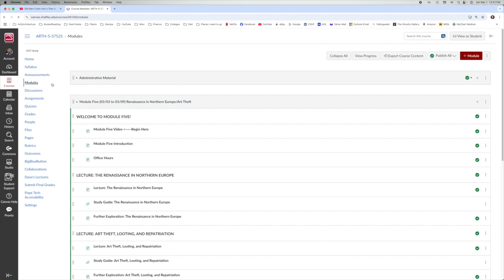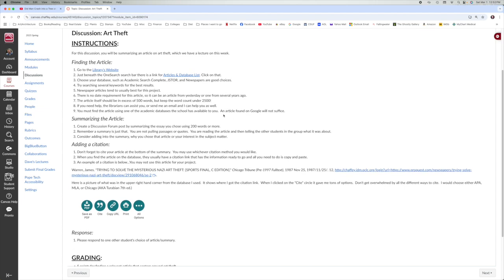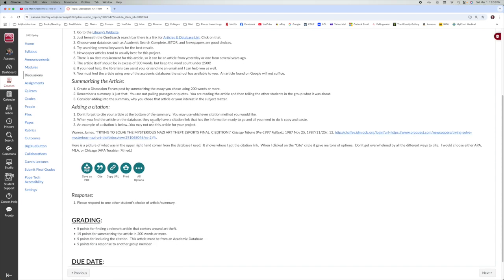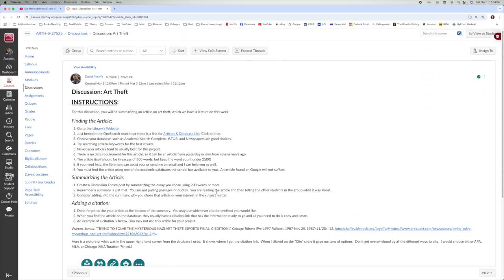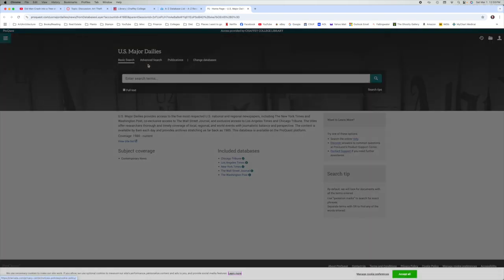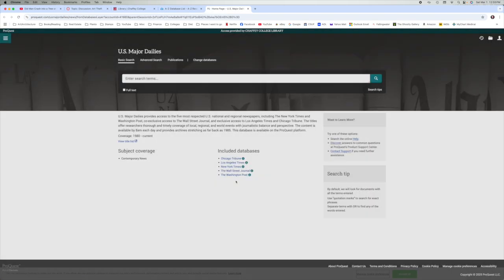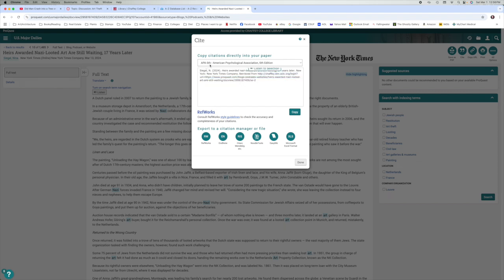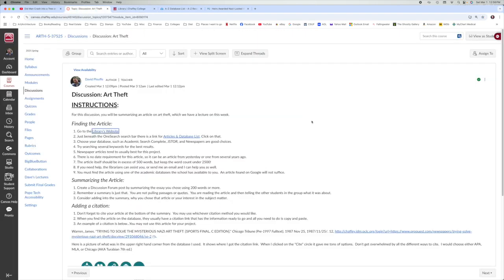CHAFFEY COLLEGE-14W-MODULE FIVE INFORMATION-SPRING 2025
Chaffey College
Arth 5:  Survey of Western Art II
14-Week, Online
Spring 2025